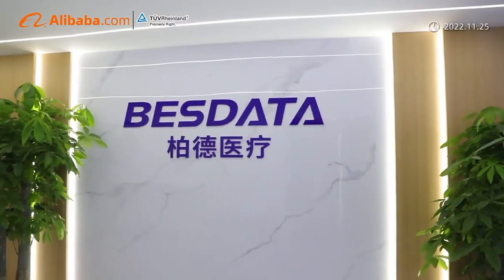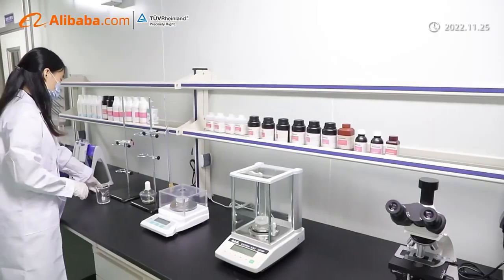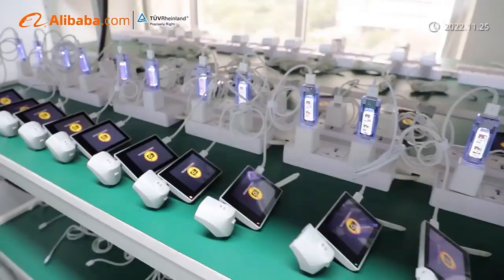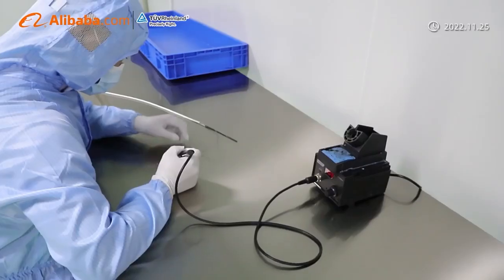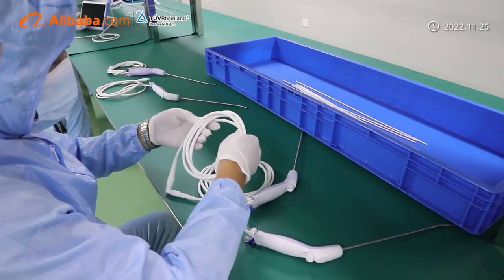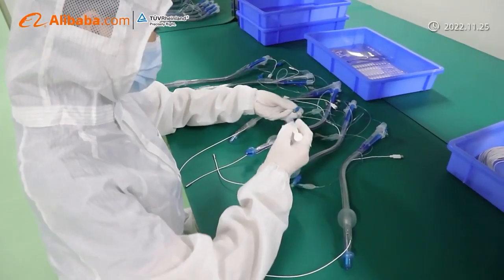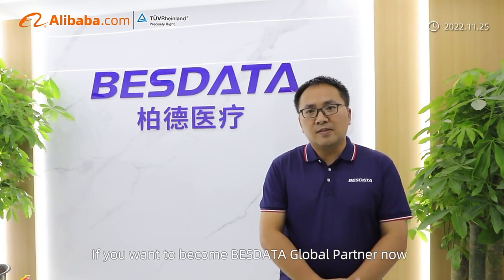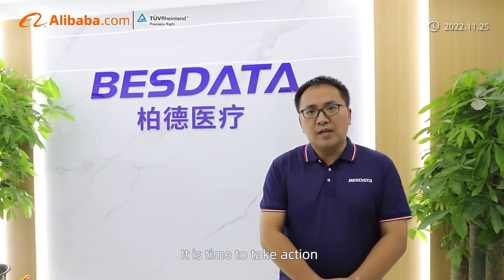BESDATA Factory Overview | Manufacturer of visualized medical devices | Flexible Endoscope Supplier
With the increasing maturity of imaging technology, there are more and more visual medical diagnosis and treatment equipment. Have you owned your visual medical equipment now?
BESDATA start from visualization solutions for anesthesia airway management since 2016, and we strive to be a leading provider of visualization airway management solutions. Replying on years of specialized in visualization technology, BESDATA gradually expanded to the field of medical endoscope. Today, we are also confident to be a leading endoscopy solutions provider.
AS a manufacturer of medical devices,we have been focusing on the products’ clinical application,resolve clinical practical problems. We keep closely connection with clinical workers and through technology & products sustainable innovation to meet clinical needs.
We also specialize in providing solutions for OEMs and ODMs in niche markets.
These are the visualization product lines that Besdata are focusing on: Video Laryngoscope, Bronchoscope, Otoscope, Hysteroscope, Ureteroscope, Gastroscope etc, Additionally, we also have another main product line is that neurology consumables, such as EEG caps, electrodes, and PSG sleep sensors.
More than 20 products are Chinese CFDA(NMPA) certificates approved, factories have passed ISO13485, Products have finished registration in over 30 countries.
At the same time, no matter the scale or quantity of your needs, we can hlep you to achieve higher productivity and better quality through the modern aseptic production management system in our 100,000-level sterile production workshop.
In the development process, we fully integrate our understanding of how visualization technology is applied to clinical care. Through continuous function simulation, clinical simulation, clinical evaluation, we always propose better solutions, only to bring more intuitive and convenient to doctors and patients. If you want to become BESDATA Global Partner now, It is time to take action!

Flexible Endoscope Manufacturer | Flexible Endoscope Supplier | Flexible Endoscope Factory
Medical Endoscope Manufacturer | Medical Endoscope Supplier | Medical Endoscope Factory
Visualized Medical Devices Manufacturer | Visualized Medical Devices Supplier | Visualized Medical Devices Factory
Visual Medical Equipment Manufacturer | Visual Medical Equipment Supplier | Visual Medical Equipment Factory
Video Laryngoscope Manufacturer  | Video Laryngoscope Supplier | Video Laryngoscope Factory
Bronchoscope Manufacturer | Bronchoscope Supplier | Bronchoscope Factory
Otoscope Manufacturer | Otoscope Supplier | Otoscope Factory
Hysteroscope Manufacturer | Hysteroscope Supplier | Hysteroscope Factory
Ureteroscope Manufacturer | Ureteroscope Supplier | Ureteroscope Factory
Gastroscope Manufacturer | Gastroscope Supplier | Gastroscope Factory
EEG cap Manufacturer | EEG cap Supplier | EEG cap Factory
EEG electrode Manufacturer | EEG electrode Supplier | EEG electrodeFactory